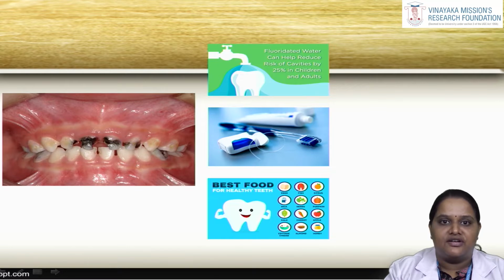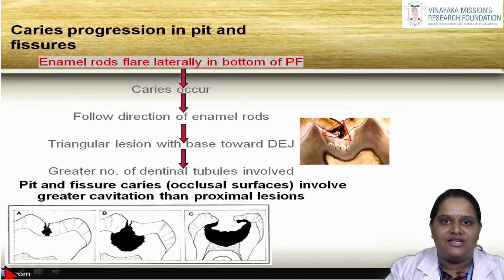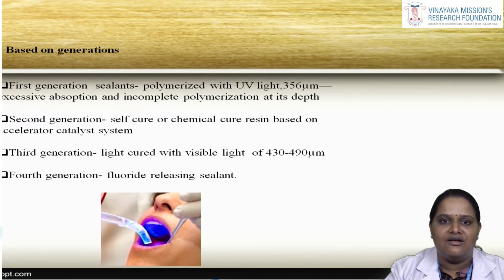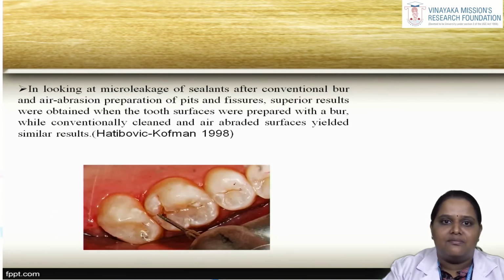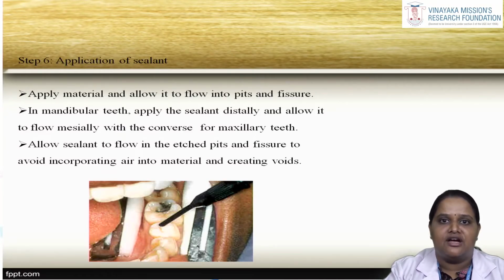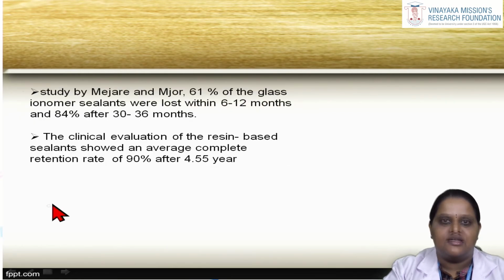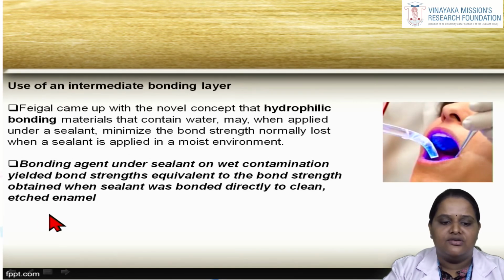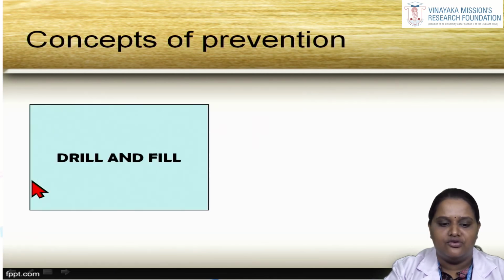Dr Nandhini Department of Pediatric & Preventive Dentistry Pit And Fissure Sealants